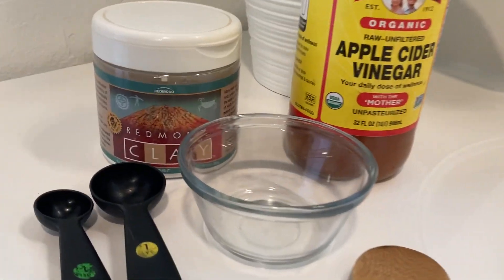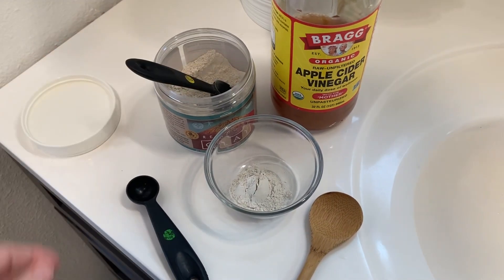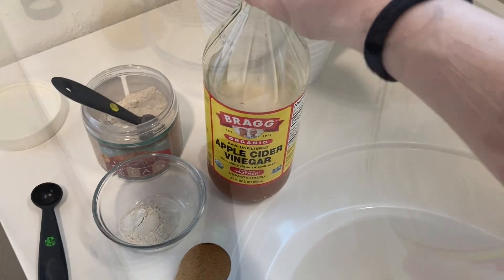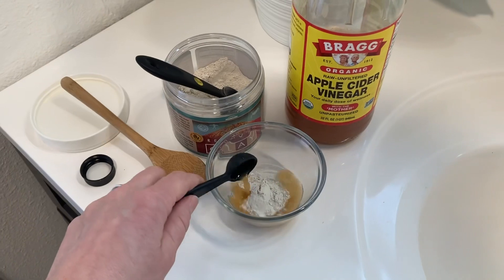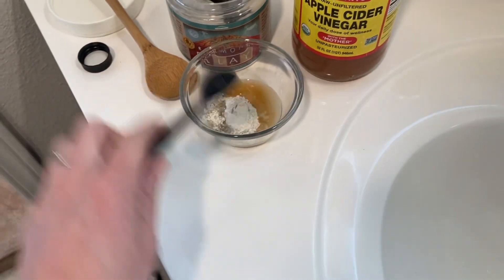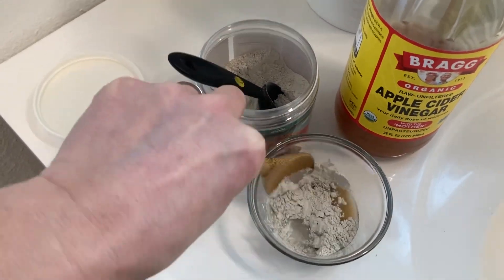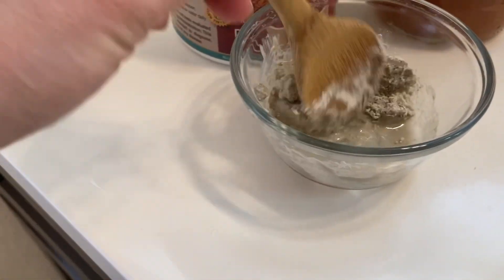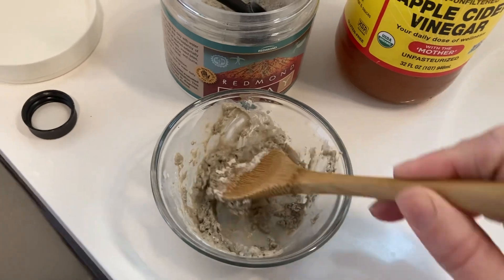Easy Armpit Detox | Reduce odor, draw out bacteria, leave smoother, less odor-producing skin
Bentonite clay - absorb bacteria and chemicals from the skin, bonus-gives back minerals through your skin.
Apple cider vinegar (with the mother) - helps contribute to a healthy skin microbiome and useful to normalize skin’s pH